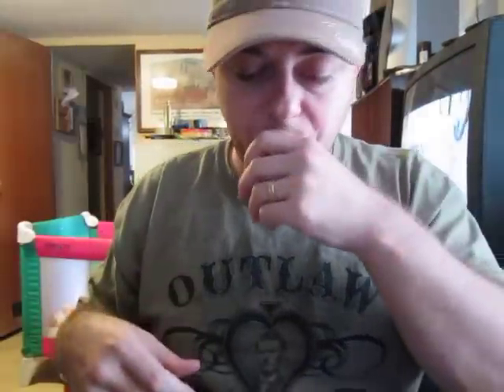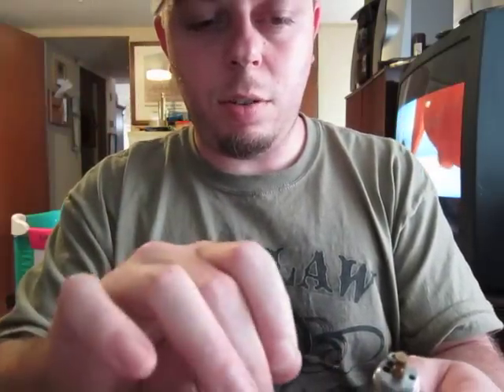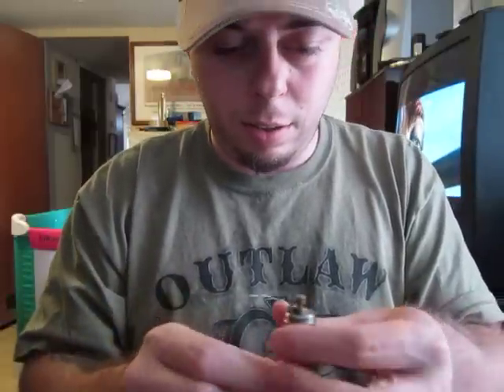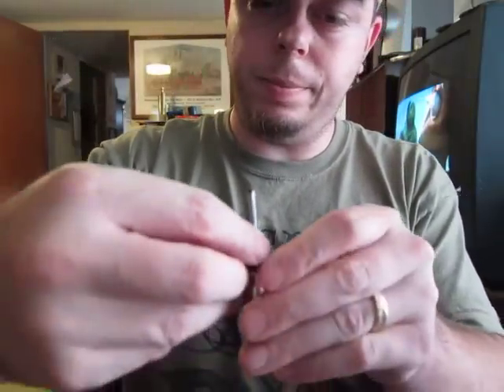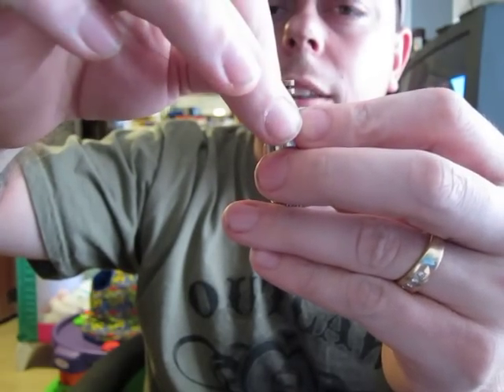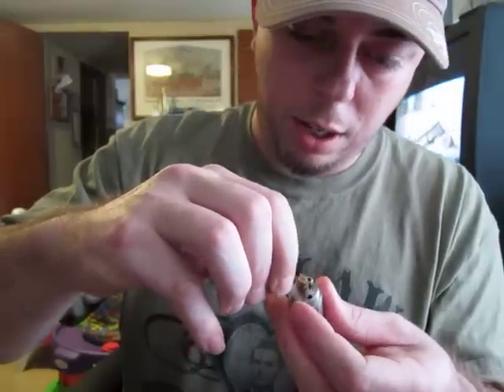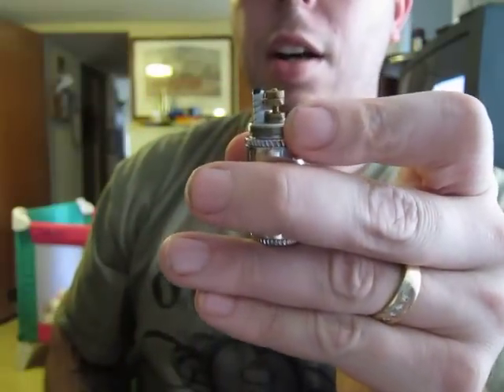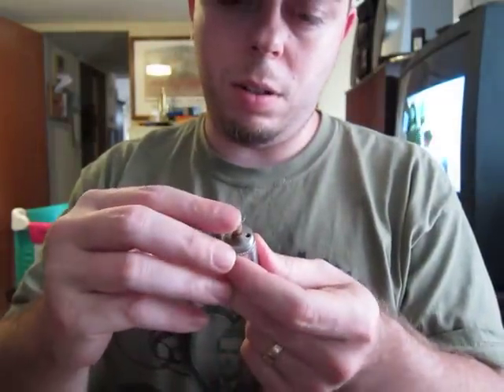How I Make A Genesis Wick & Coil Part 5 of 6